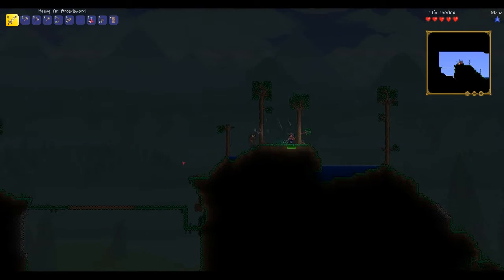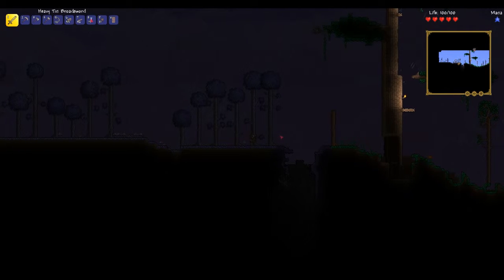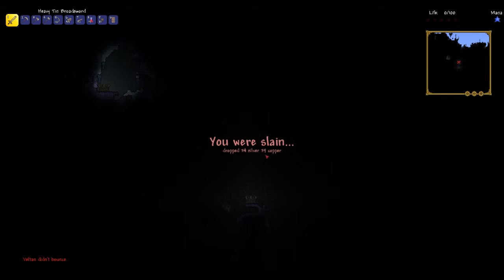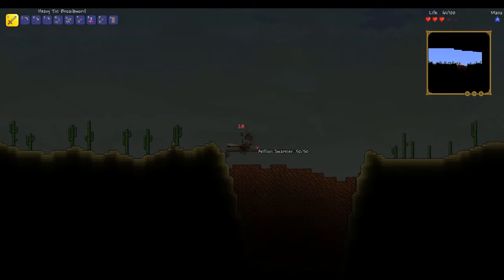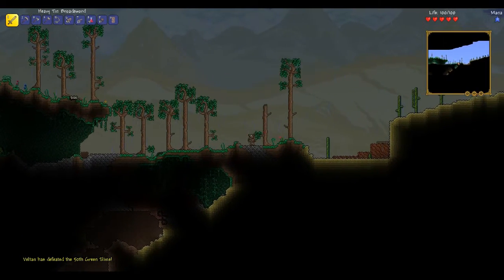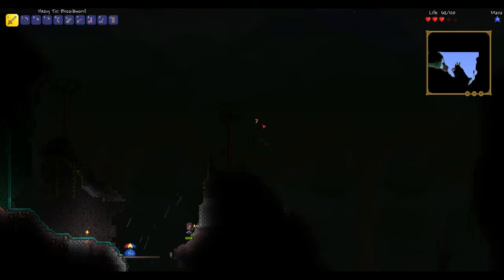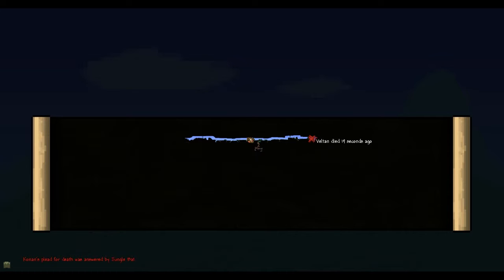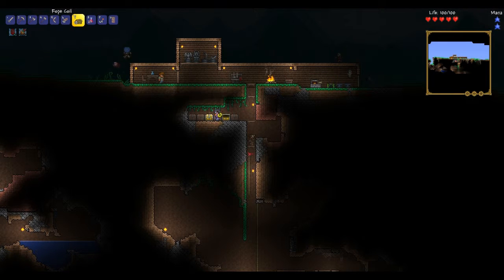Dem Trees Dough